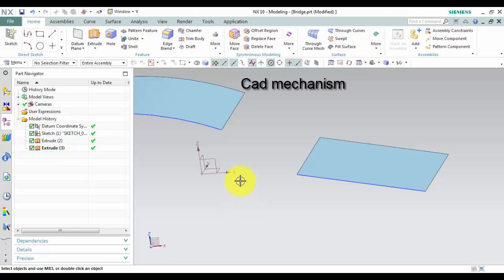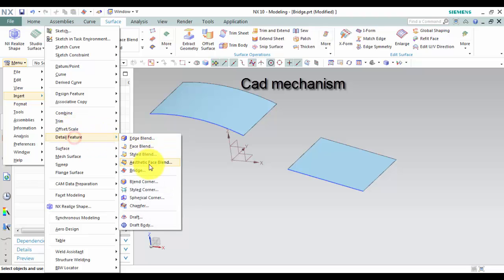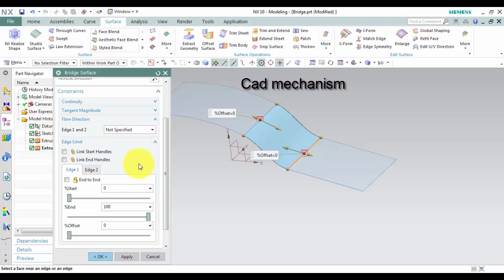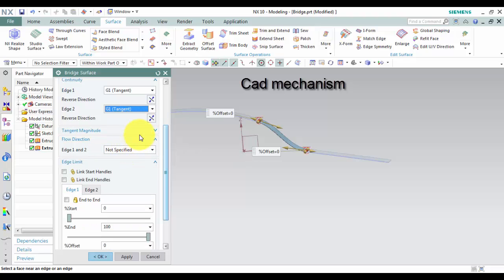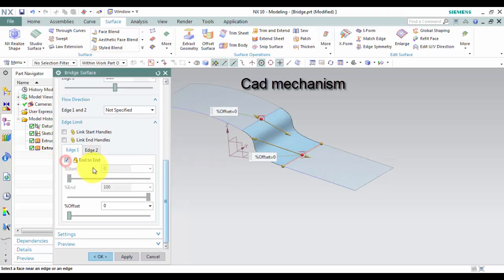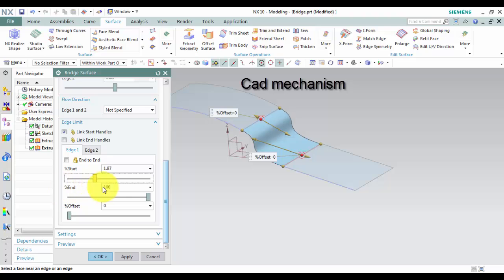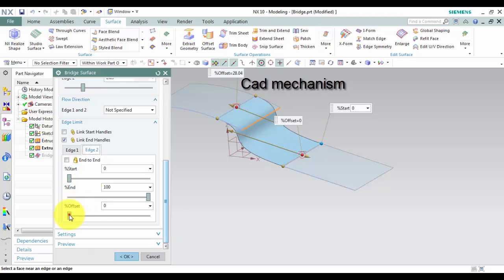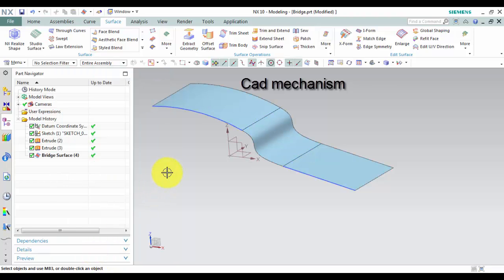siemens nx tutorials how to use bridge command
Bridge command to create a sheet body that joins two faces.